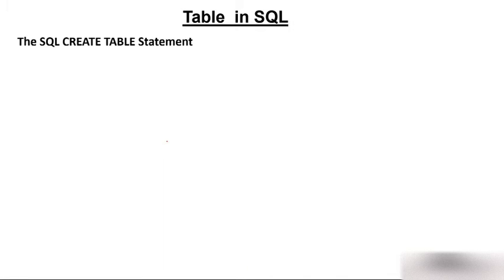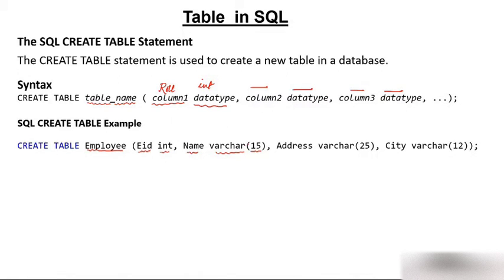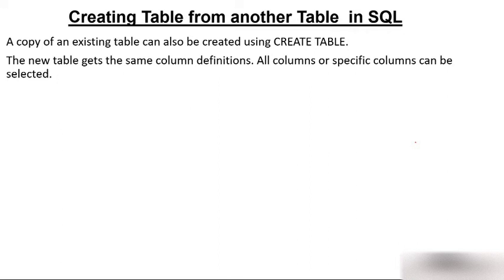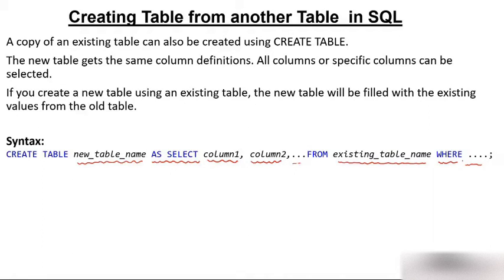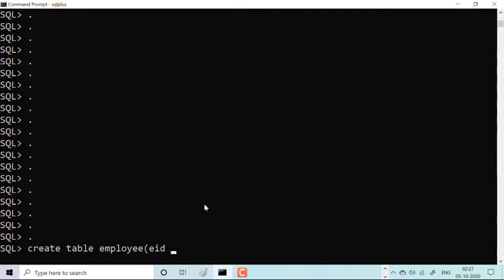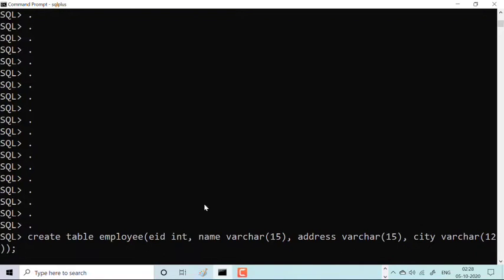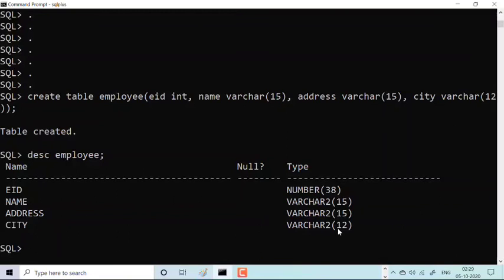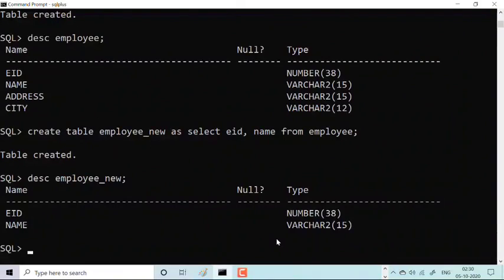SQL CREATE TABLE | What does the SQL CREATE TABLE statement? | Syntax and structure of CREATE TABLE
SQL CREATE TABLE allows us to create table or relation into the database.
Learn how to create a table in SQL using the CREATE TABLE statement! In this tutorial, we’ll cover the syntax, key concepts, and practical examples to help you understand table creation in SQL databases.

📌 Topics Covered:
✅ What is the SQL CREATE TABLE statement?
✅ Syntax and structure of CREATE TABLE
✅ Adding columns with different data types
✅ Setting primary keys and constraints
✅ Practical examples for MySQL, SQL Server, and PostgreSQL

📢 Whether you're a beginner or looking to refresh your SQL skills, this video will guide you step by step!